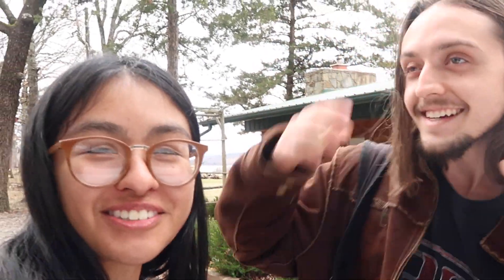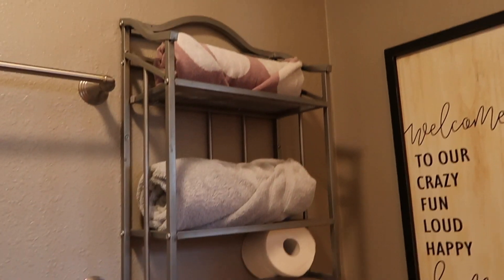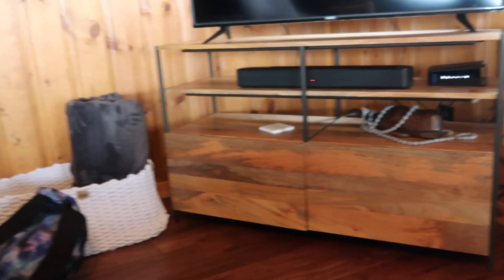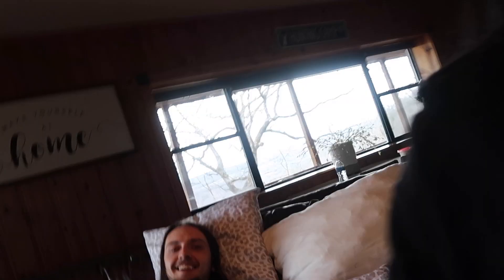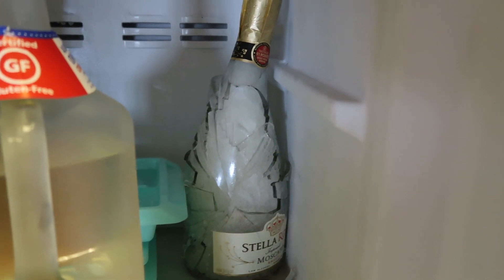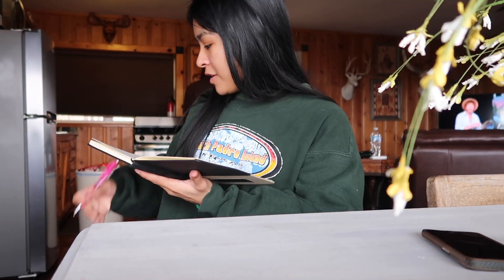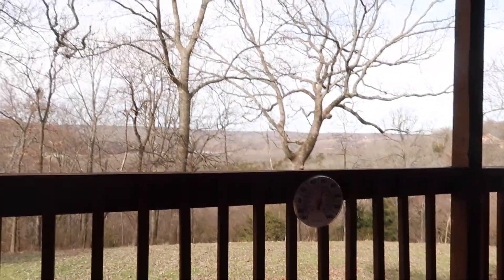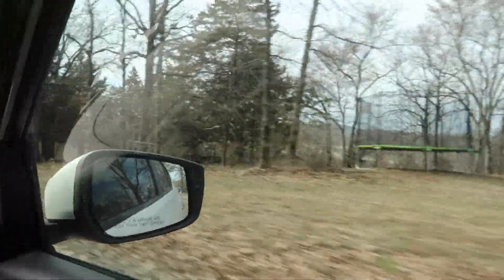Cabin Trip Vlog: A Relaxing Weekend Getaway in Nature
I had a wonderful cabin trip to the woods! It was much needed, especially for my mental health. Being away from the hustle and bustle of city life felt so free! I highly recommend taking yourself on a weekend trip, the relaxation I felt during and after was excellent! I hope you all enjoy my video!